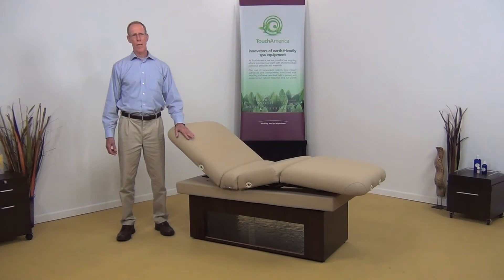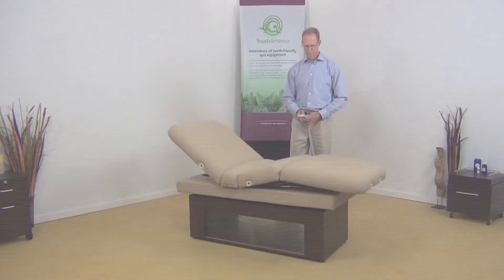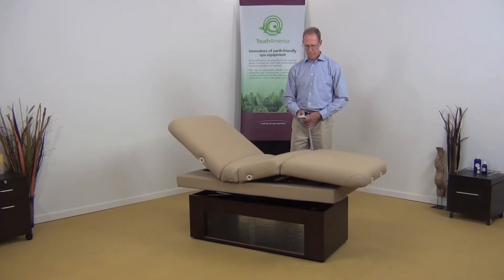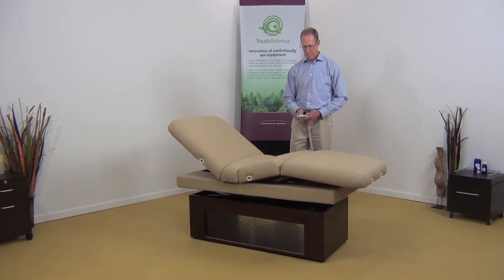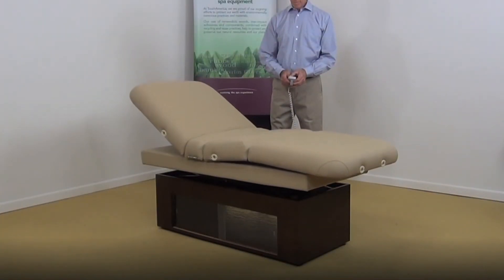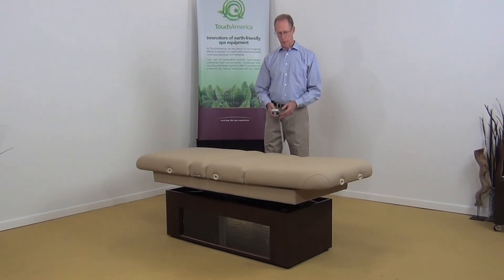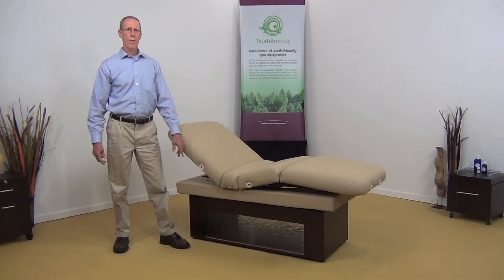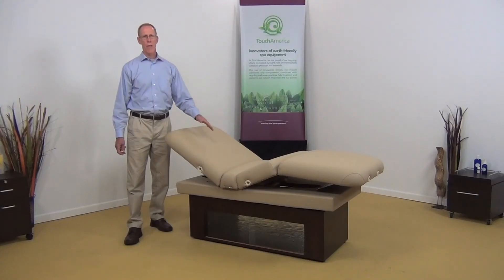The Sanya Multi Functional Massage Table By TouchAmerica.Inc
A comfortable, fully-motorized table at an economical price. This is it! We created an innovative lift system and included it in an attractive wood base with convenient storage space. The same easy, push button top and base adjustments you're used to on more expensive tables, makes the Sanya the one you've been waiting for!